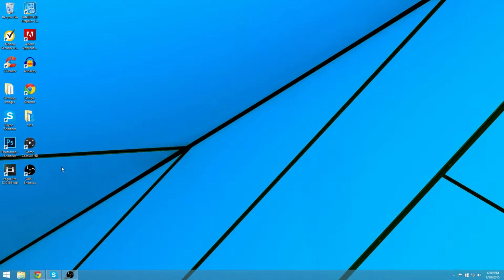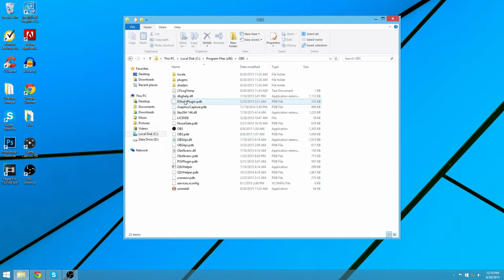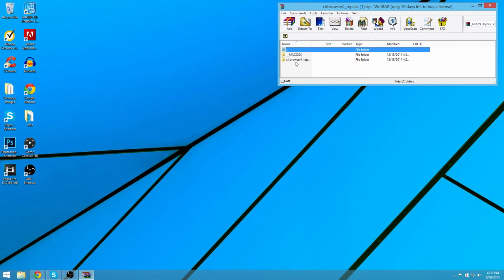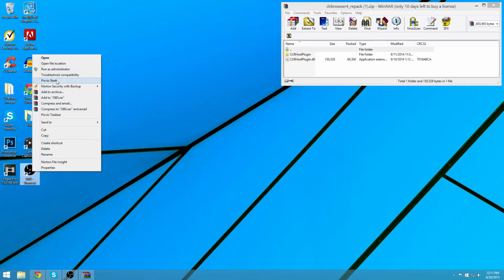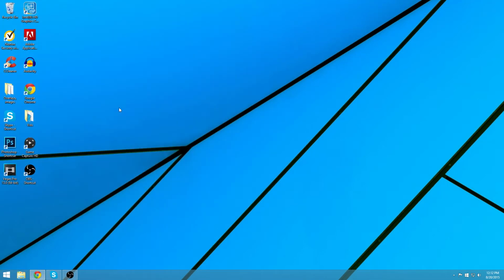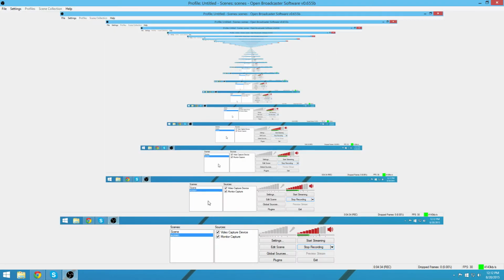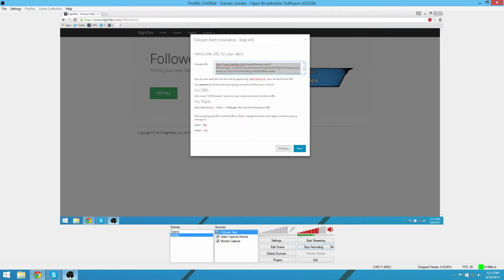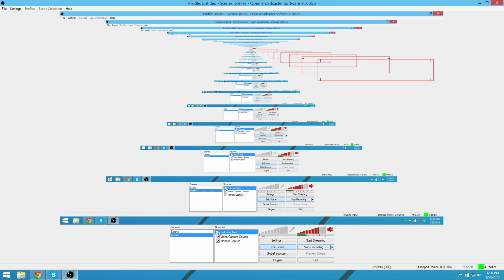[2015] OBS - Missing CLR Browser Fix + NightDev Alerts no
Fixes CLR Browser issues + NightDev alerts not showing after previewing.

Like this.
▔▔▔▔▔▔╲▂▕▂▂▂I